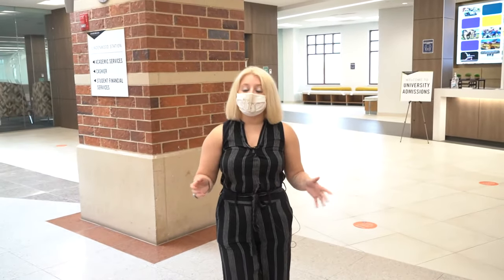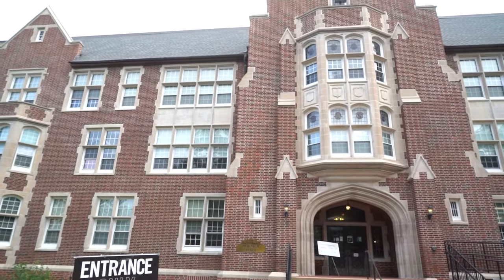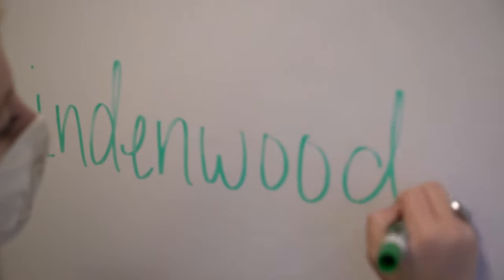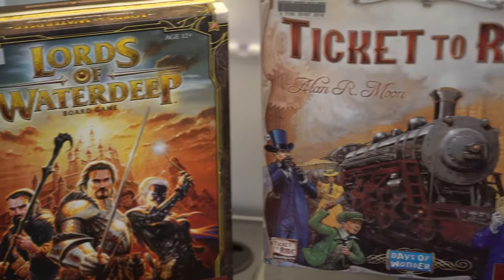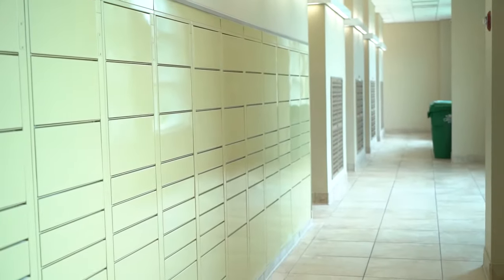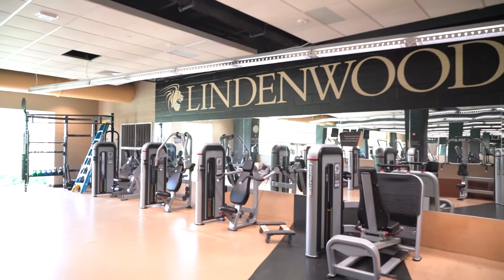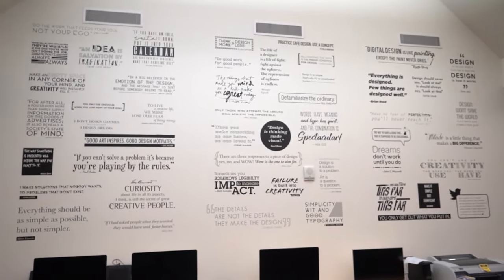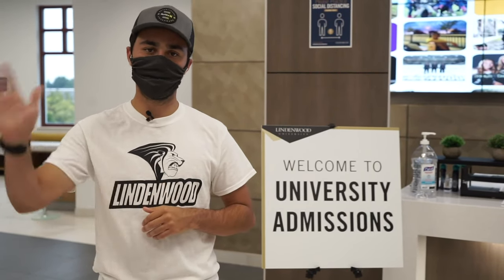Lindenwood University | Campus Tour 2020-21